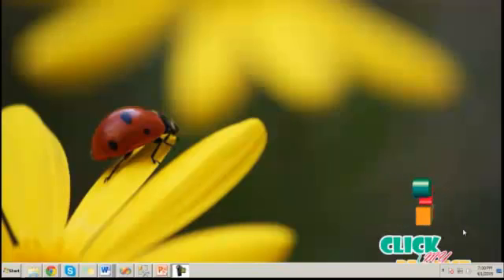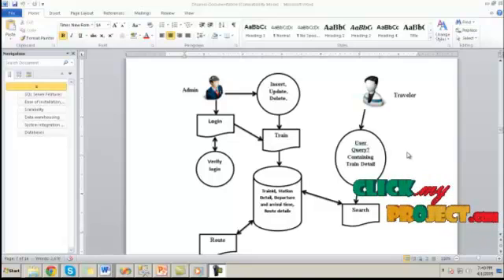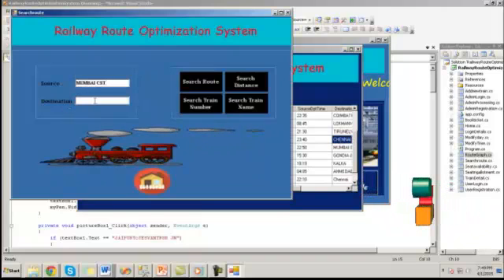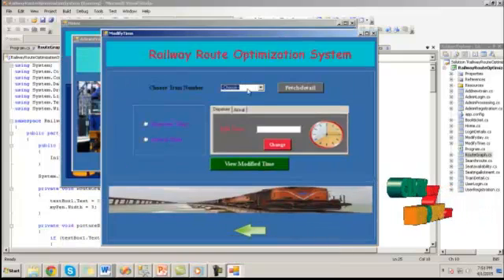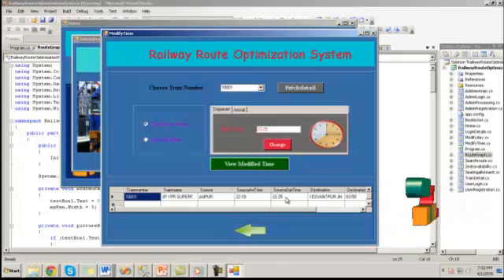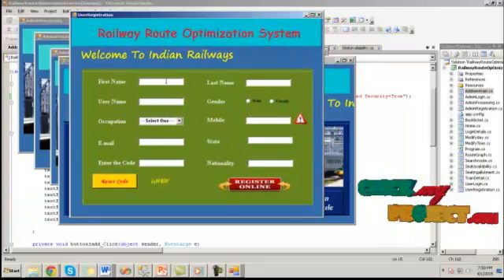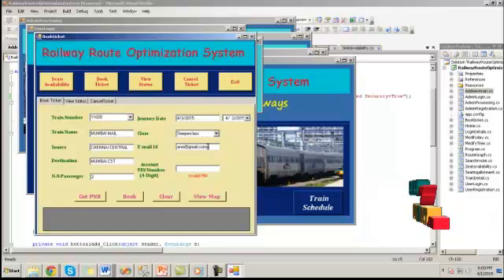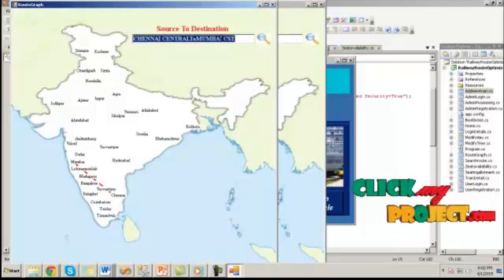Final Year Projects 2015 | Rail Route Optimization System